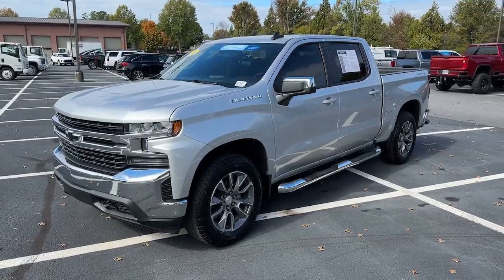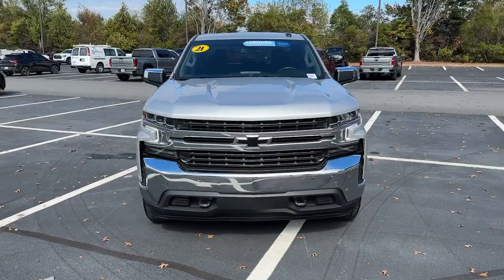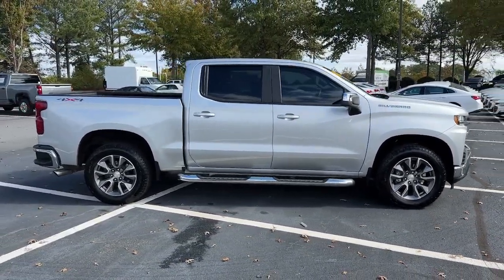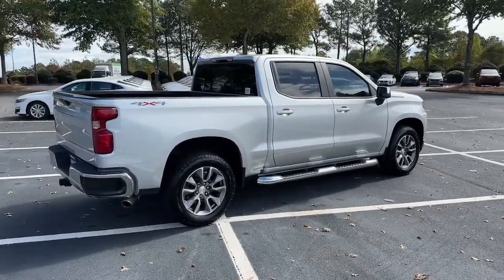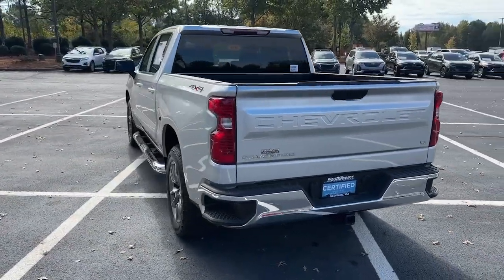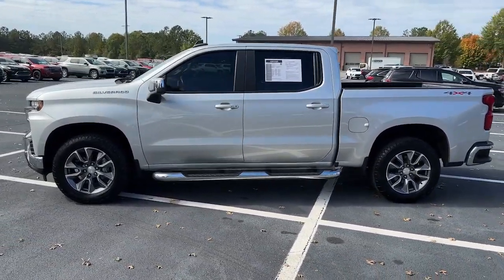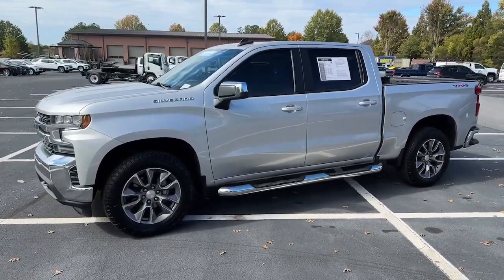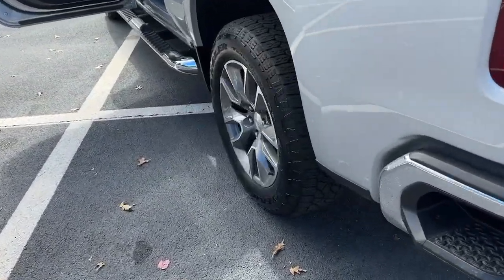2021 Chevrolet Silverado_1500 LT GA Newnan, Atlanta, Carrollton, LaGrange, Peachtree City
CONDITION] 2021 Chevrolet Silverado_1500 LT available at Southtowne Chevrolet Buick GMC Cadillac located in 695 Bullsboro Drive , Newnan, GA, 30265 and servicing Newnan, Atlanta, Carrollton, LaGrange, Peachtree City area.
Please mention the stock 2C40580A when you contact the dealership for this vehicle.

Can you see yourself in the  2021  Chevrolet Silverado_1500.  The Silverado 15 Hundred is the full-size pickup that  blends a spacious, quiet cabin, technology that keeps you connected, smooth handling, and the toughness you need for all your projects. The following are some of this vehicles highlighted options: Heated Steering Wheel
, Apple Carplay/Android Auto, Keyless Entry, Heated Driver Seat, Satellite Radio, Bed Liner, Remote Engine Start, Heated Mirrors, Back-Up Camera, Premium Sound System. Everyone loves the strong, silent type. Make a date with the Silverado 15 Hundred.

Additional Comments
**ONE OWNER AUTOCHECK **NO ACCIDENTS AUTOCHECK **LOCAL TRADE-IN **FULLY SERVICED BY A FACTORY TRAINED TECHNICIAN **REAR BACKUP CAMERA **BLUETOOTH **USB PORTS **POWER ADJUSTABLE SEATING **HEATED SEATING **BEDLINER **20 PAINTED ALUMINUM WHEELS WITH MACHINE FACE AND ARGENT METALLIC POCKETS **GM CERTIFIED PRE-OWNED 8-Speed Automatic 4WD Black Cloth. Odometer is 18340 miles below market average! 2021 Chevrolet Silverado 1500\nCertified. Chevrolet Certified Pre-Owned Details:\n\n  * Transferable Warranty\n  * Powertrain Limited Warranty: 72 Month/100000 Mile (whichever comes first) from original in-service date\n  * Roadside Assistance\n  * Warranty Deductible: $0\n  * Vehicle History\n  * 172 Point Inspection\n  * 24 months/24000 miles (whichever comes first) Certified Pre-Owned Scheduled Maintenance Plan and 3 days/150 miles (whichever comes first) Vehicle Exchange Program. SiriusXM 3-month trial subscription.\n  * Limited Warranty: 12 Month/12000 Mile (whichever comes first) from certified purchase date\n\n\n**Price Includes Southtowne Trade Assistance of $1000.00 (Must trade a 2009 or newer vehicle to qualify) and GM Financial incentive of $1000.00 (Must finance with GM Financial to qualify) Prices do not include government fees which include tax tag title and WRA (Warranty Rights Act) fees. All prices specifications and availability subject to change without notice. See dealer for most current information. **Consumer must refer to this ad to receive discounted pricing**Employees and their family members are excluded from special pricing discounts**\nSouthTowne is a family owned and operated full-service dealer serving the communities of Newnan Peachtree City Carrollton Griffin LaGrange Columbus Union City Morrow Riverdale Fayetteville and the rest of Greater Atlanta for more than 25 years. We are 100% committed to ensuring this will be the most pleasant car-buying and ownership experience youve encountered. We look forward to the opportunity to earn your business. SouthTowne: Your Dealer For Life! **Consumer must print and present prior to purchase for discounted price.